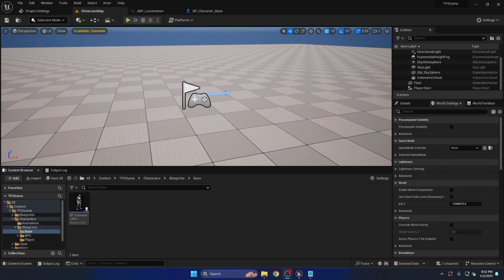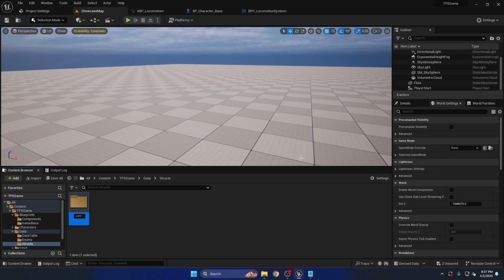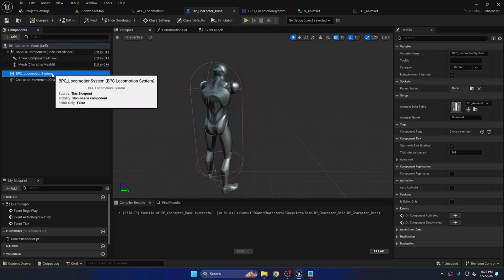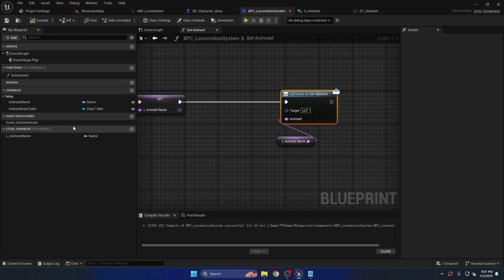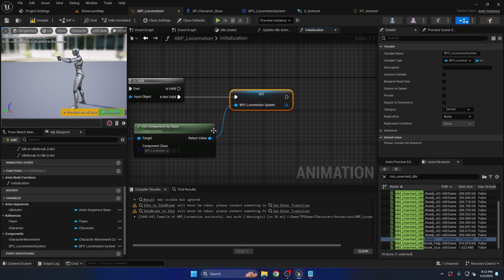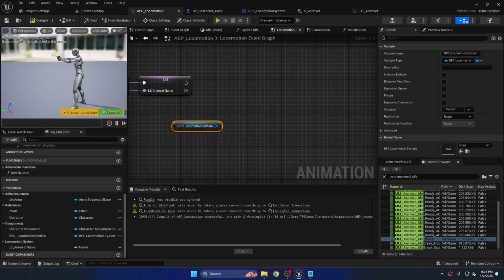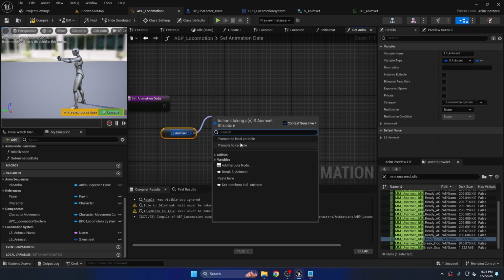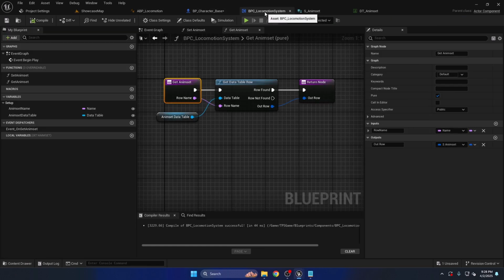Unreal Engine | Third Person Shooter (TPS) Game - #5 Make Data-Driven Locomotion System